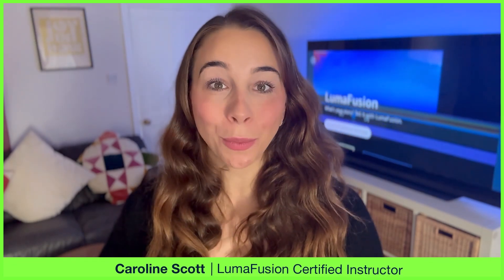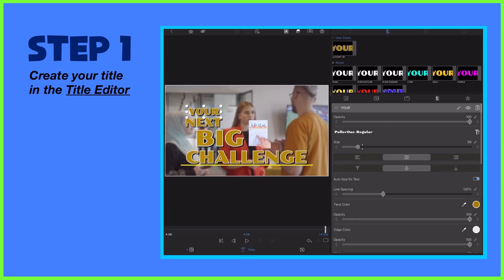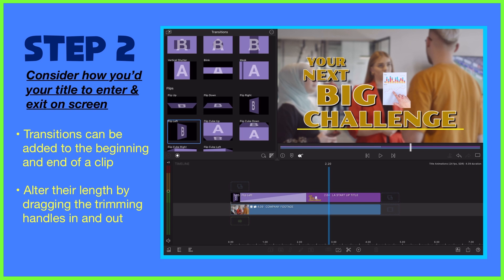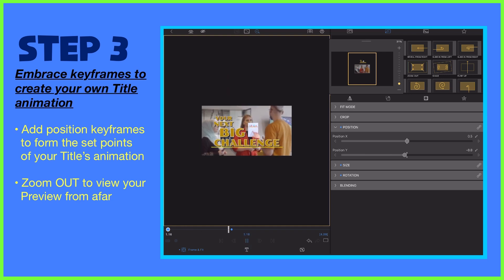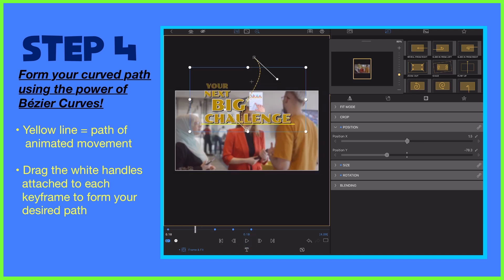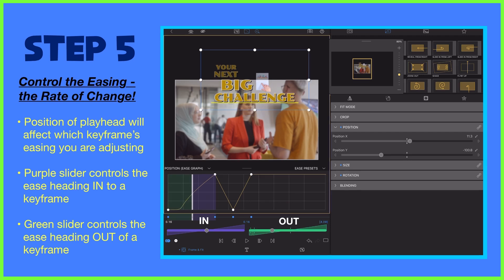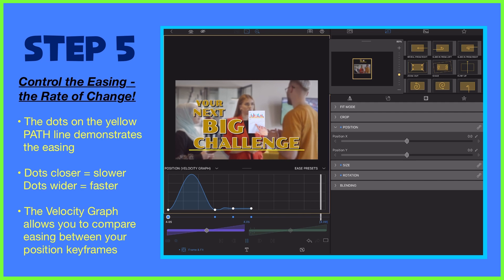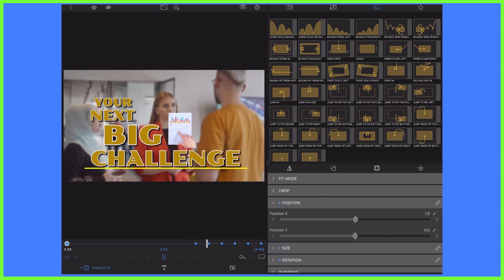Use These Powerful Effects for Pro Title Animations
Use LumaFusion’s new Path Editor, Ease Editor and Zoom Navigator to bring your Title animations to LIFE! In this set-by-step guide, Caroline runs through the many features in LumaFusion that’ll enable you to create custom graphics from scratch - ones that not only suit the look and feel of your brand, but are easier to create than ever before.